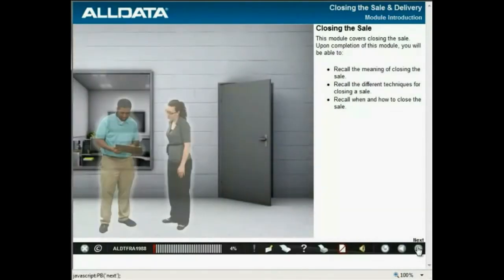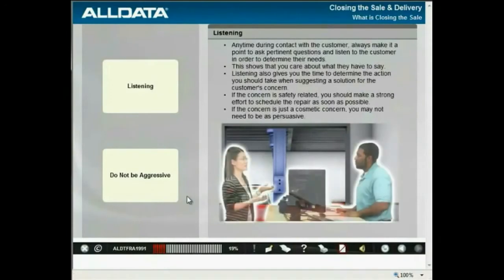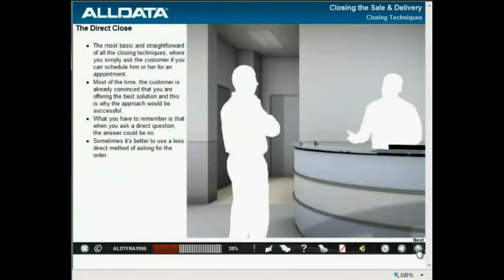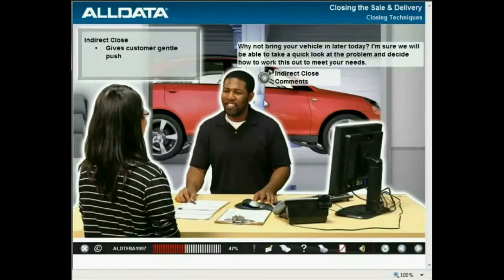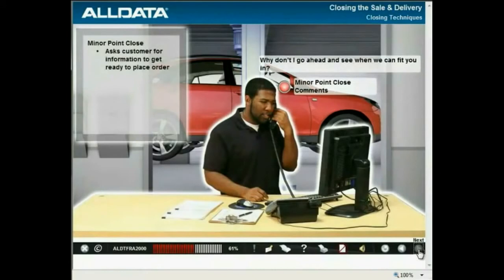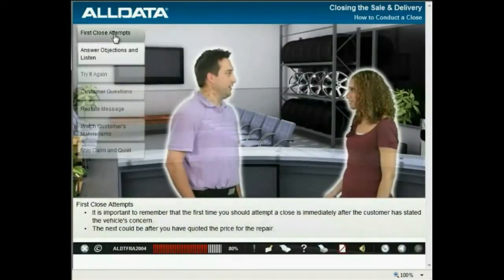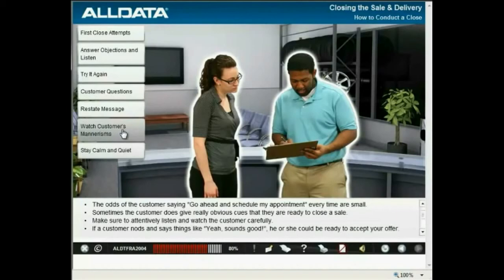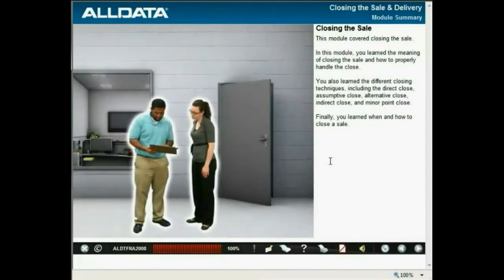ALLDATA Training Garage: Closing The Sale Demonstration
This video is a demonstration of the Closing The Sale and Delivery course found in ALLDATA Training Garage. Take note of the audio, interactivity and checks for knowledge that are part of the module. These tools keep the learner engaged in the course and enhance the learning event.